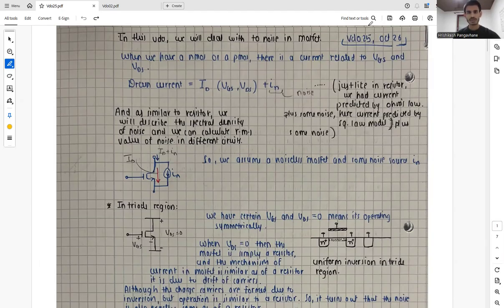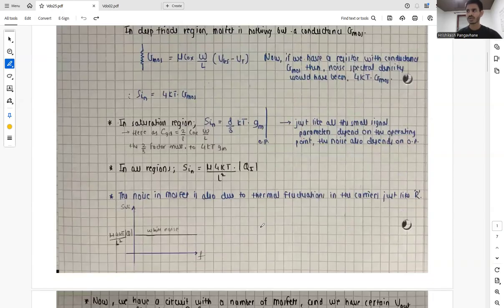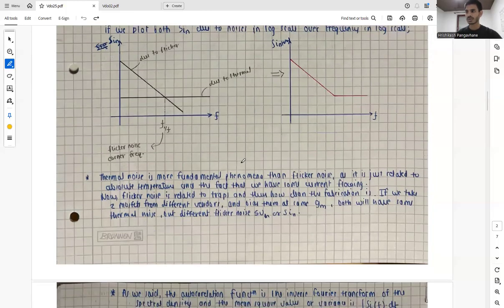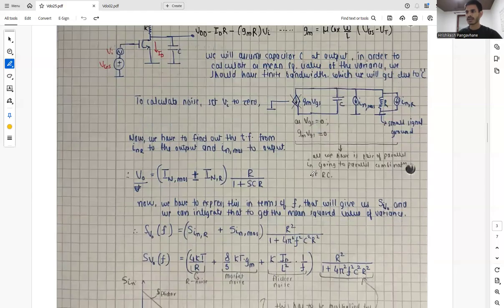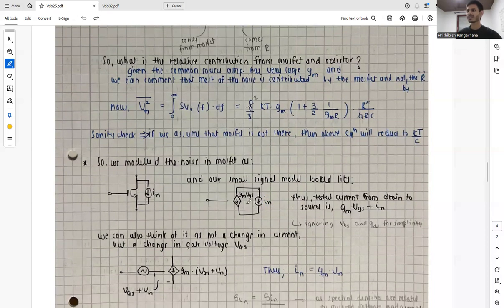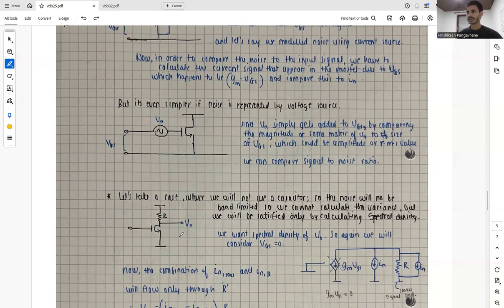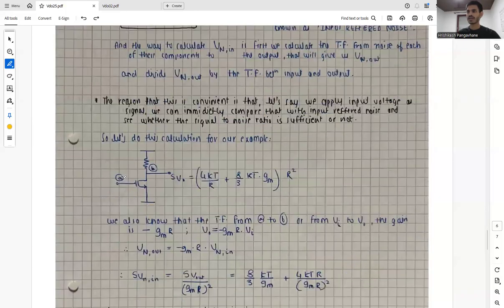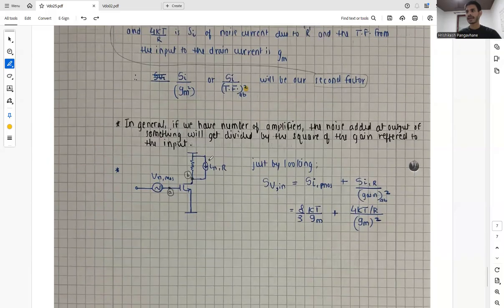25 Noise in MOS Transistors, input an doutput referred noise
In this video we will deal with the noise in the mosfet. We will describe the noise spectral density of noise and we calculate r.m.s values of noise in different circuits